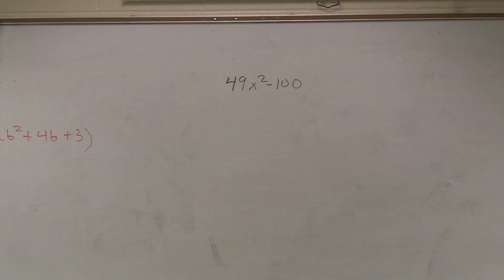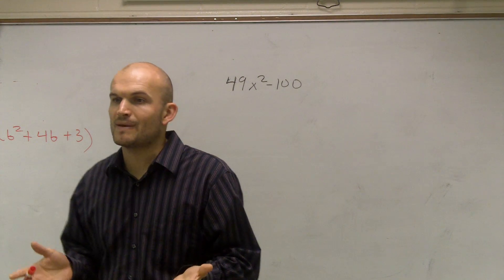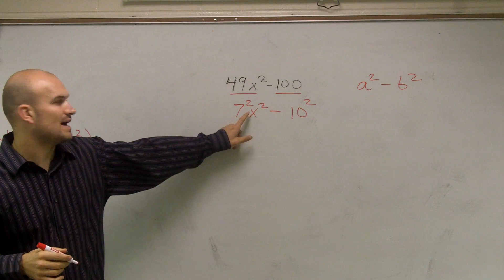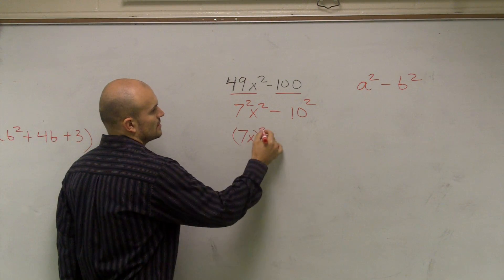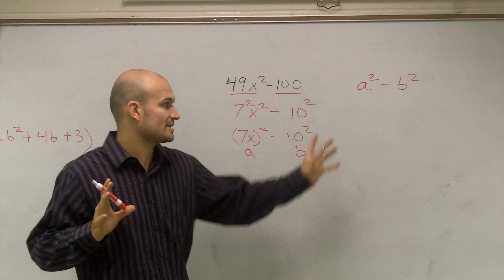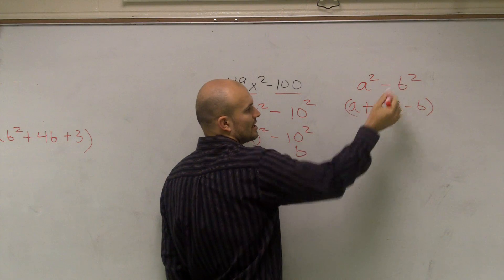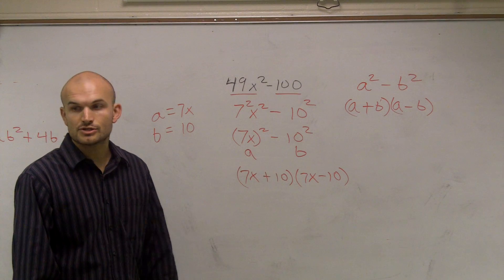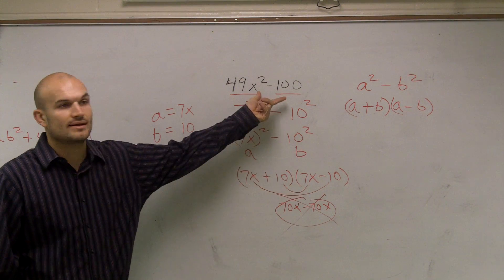How to factor using the area of a rectangle with difference of two squares